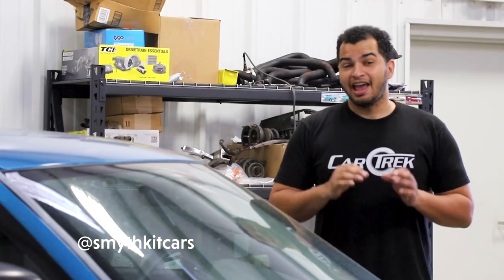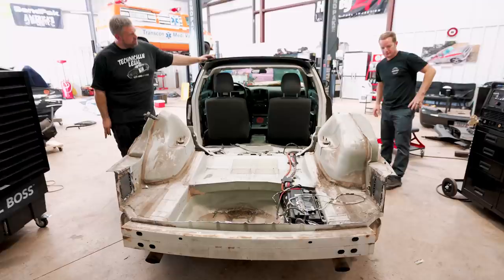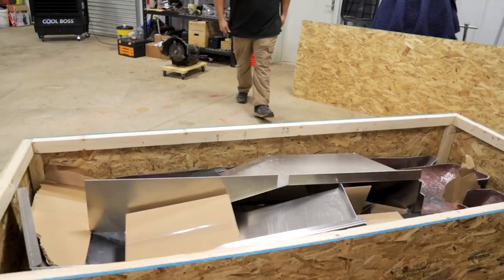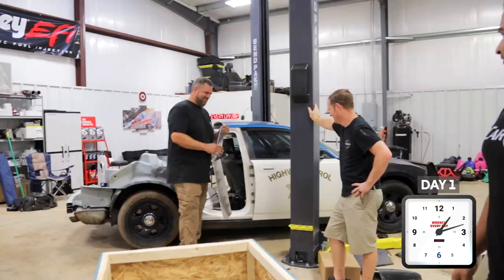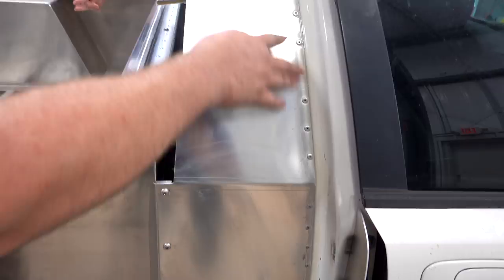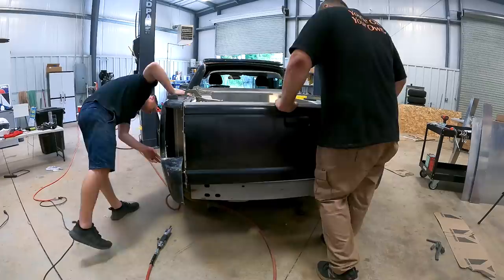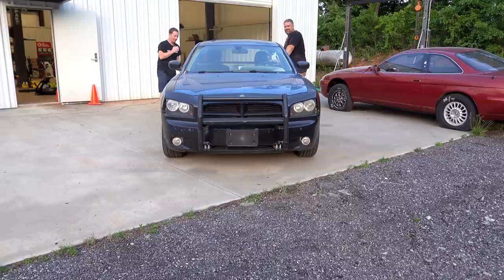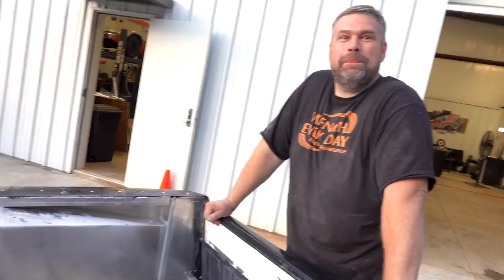We Turned A Broken Cop Car Into An INSANE Pickup Truck (In 2 Days)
Today, Jared, Jack, and Tavarish turn Project Roadblock into a pickup truck in two days. That's it.